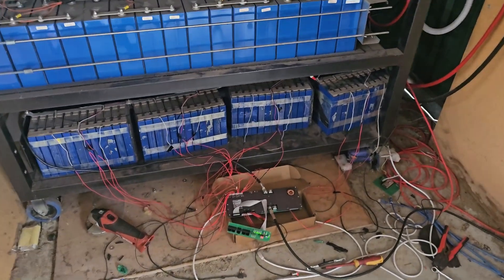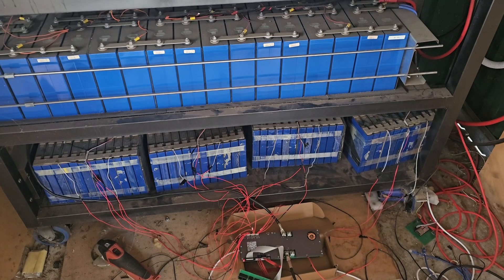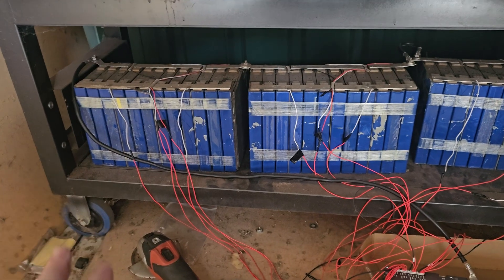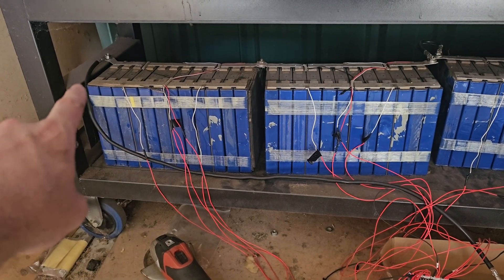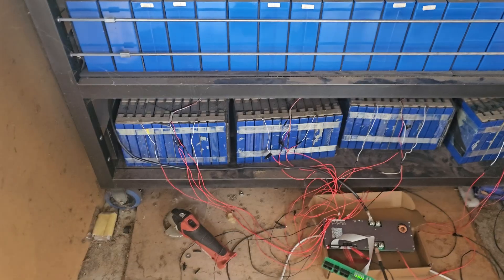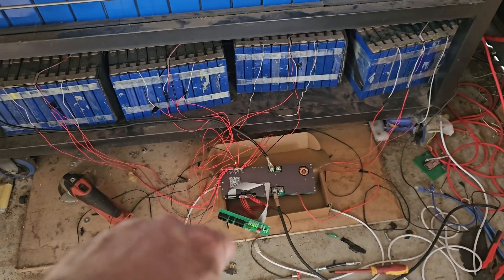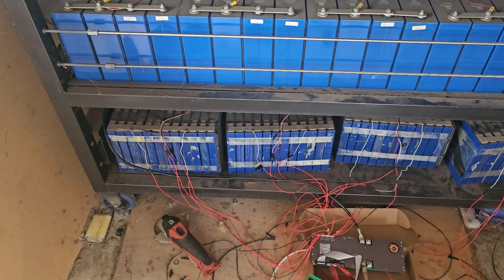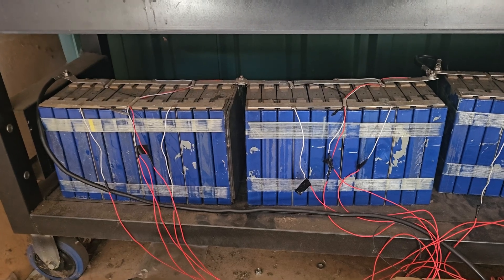Parallel series question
Responding to a question as to why you shouldnt try to pull power from one side of a series battery pack

Pulling battery power from one of two cells in a 24v pack is bad,

if the battery is low, there is no issue. 11v + 13.4v = 24.4v. The issue comes when you charge. You apply 29.5v charge to the pack in total. as the voltage in the pack rises to meet the charge voltage you end up with one charged above its ideal voltage.
For example:
13 + 15.4 = 28.4

One battery is left low, the other is over charged. This results in degradation of the over charged battery

If you are in Western Australia you can get these devices at Alt Tech directly  (you might need to call to get an actual stock check)

Otherwise on aliexpress
(without screen)